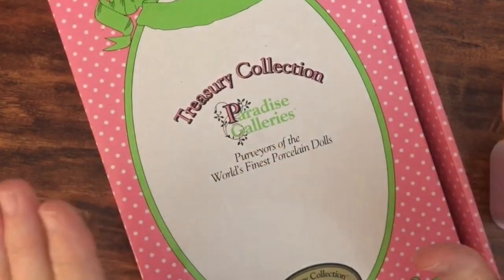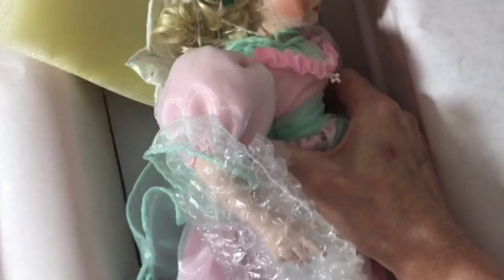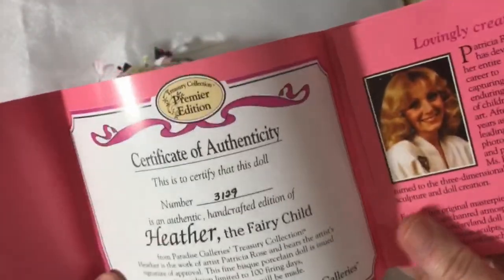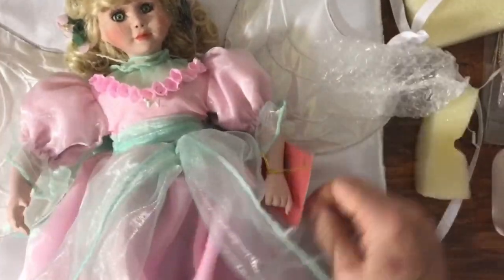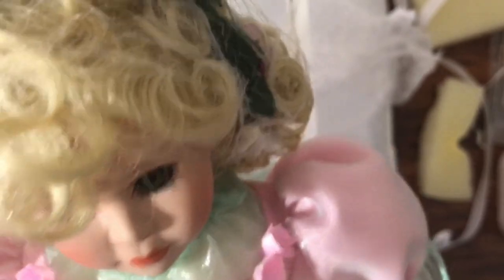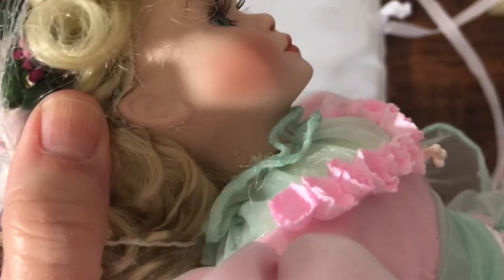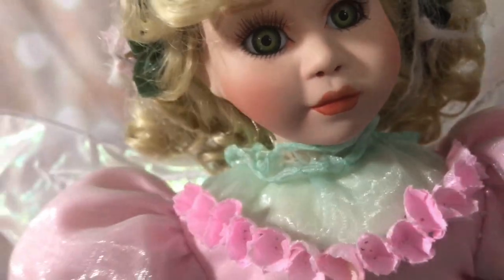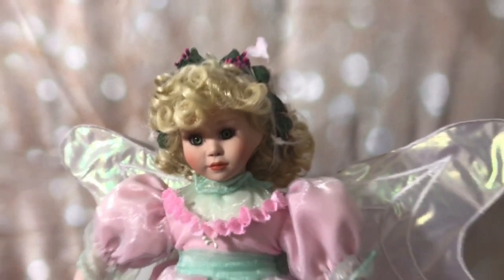Heather Fairy Child Doll Paradise Galleries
Heather Fairy Child Doll Paradise Galleries - Here's another fairy doll designed by Patricia Rose. She's on ebay